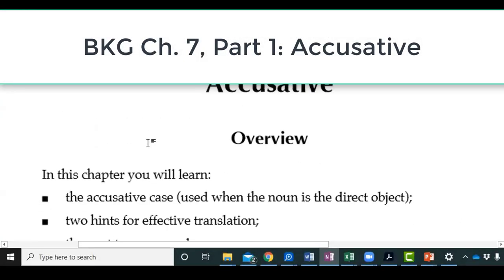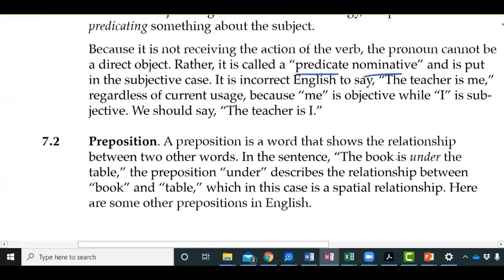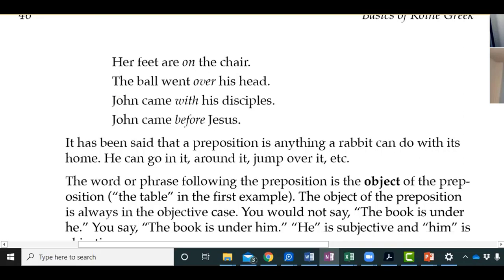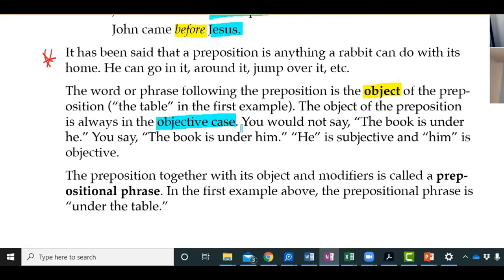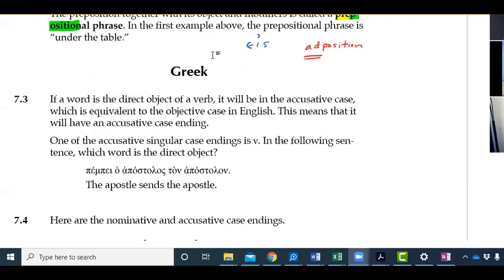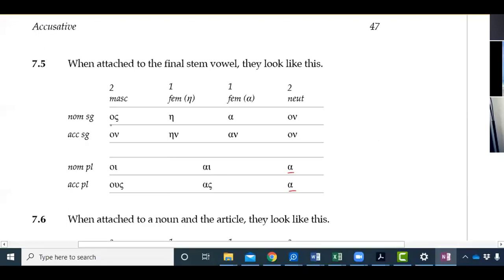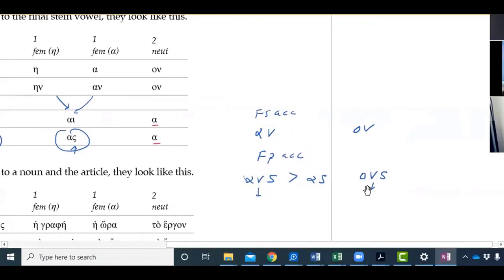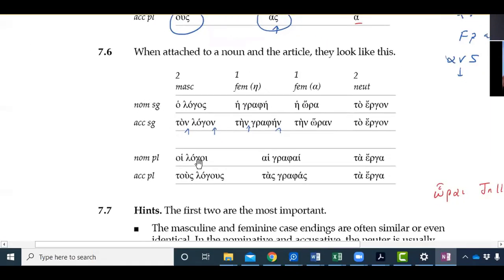BKG Ch. 7 Overview Part 1